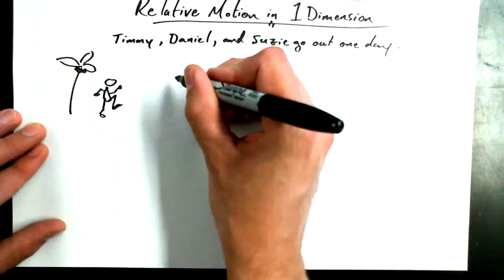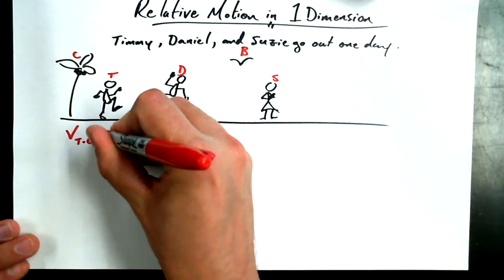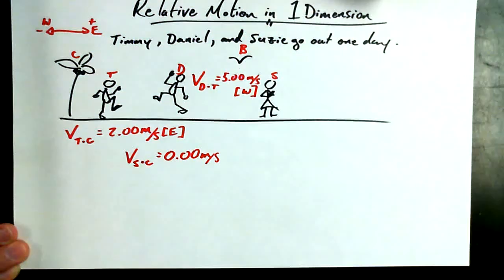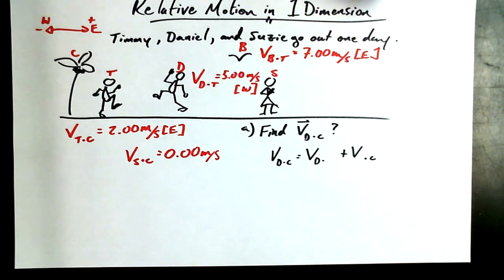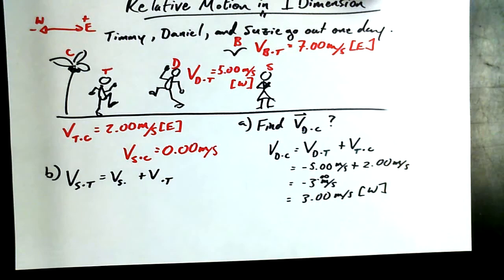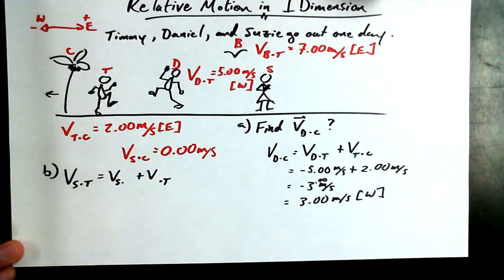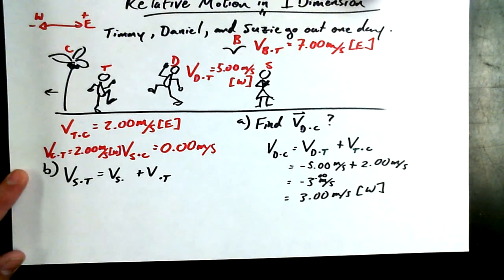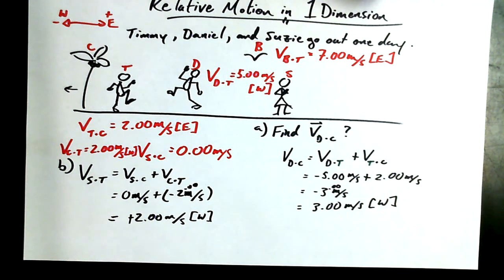1 8i Relative Motion in 1D with Multi Bodies